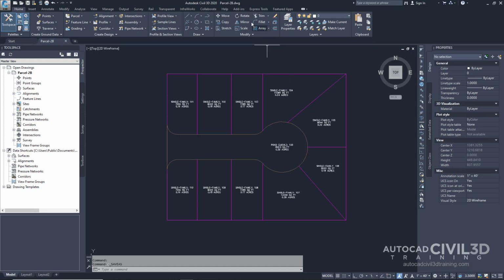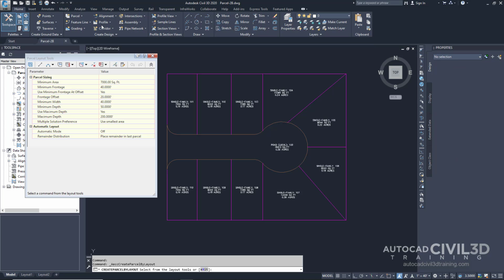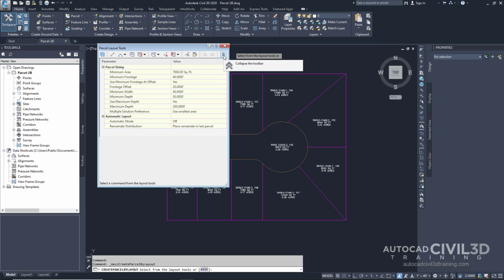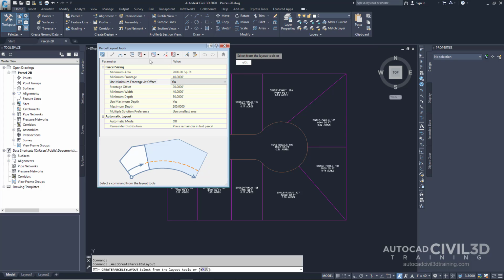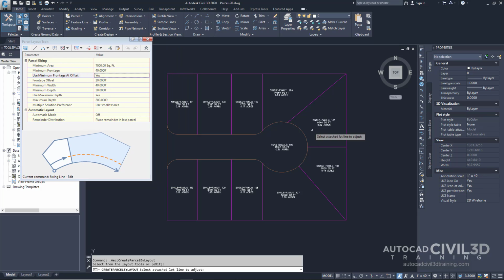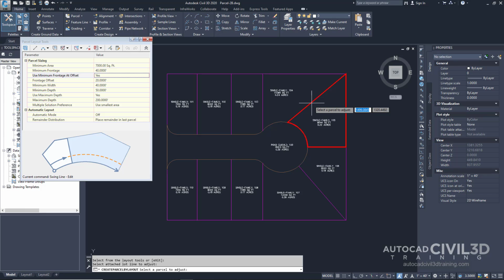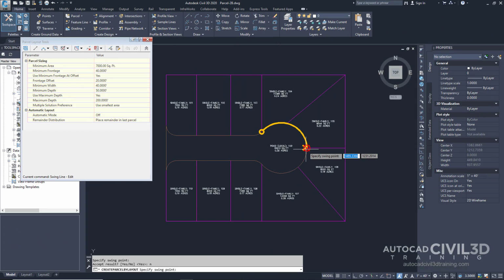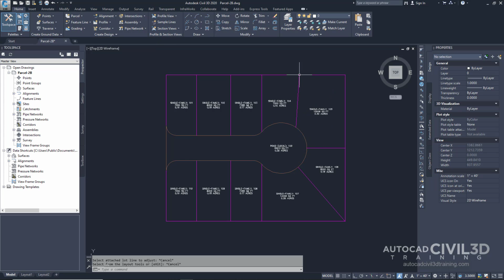Swinging One End of a Parcel Lot Line in Civil 3D